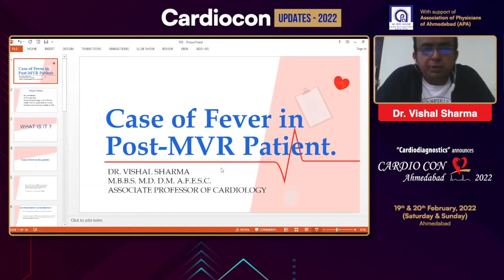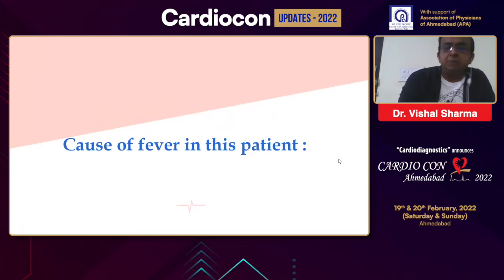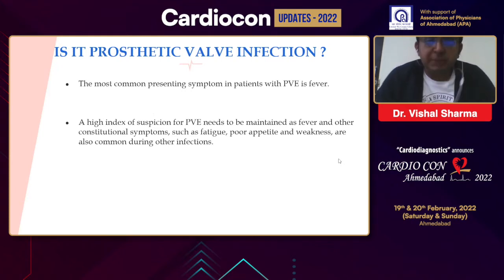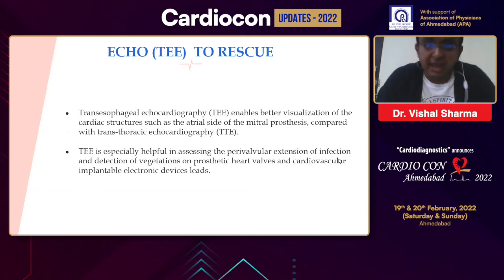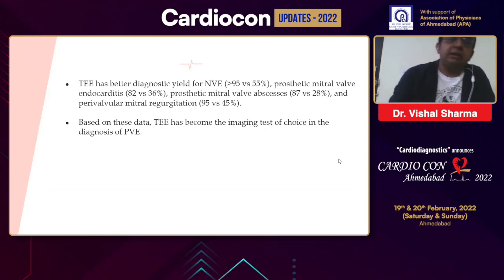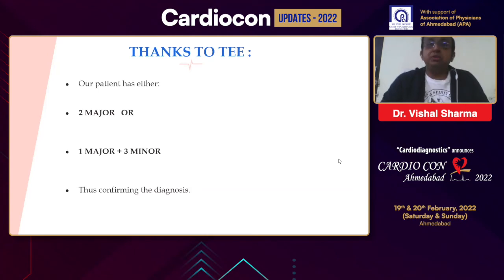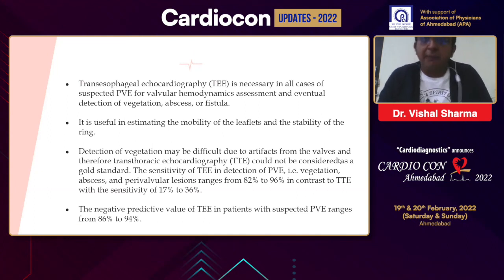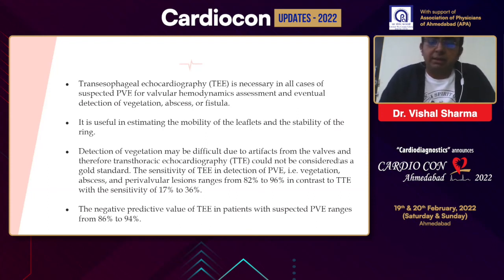Dr Vishal Sharma - Transesophageal Echocardiography